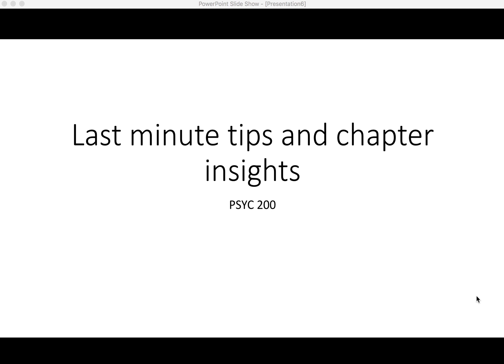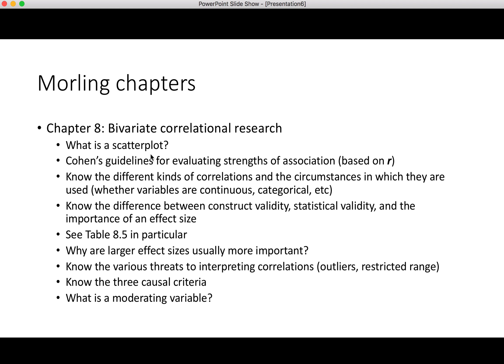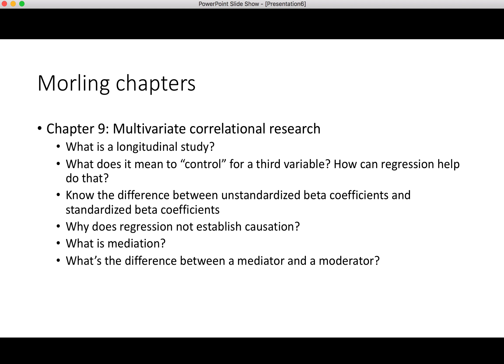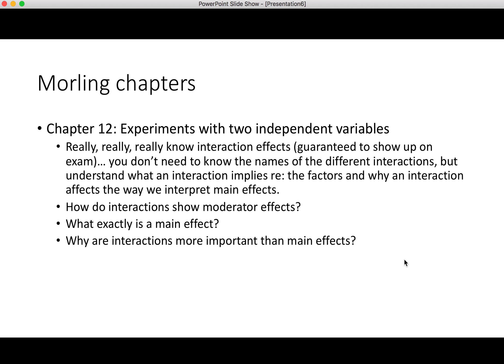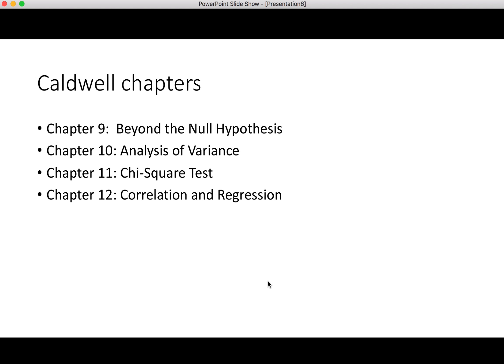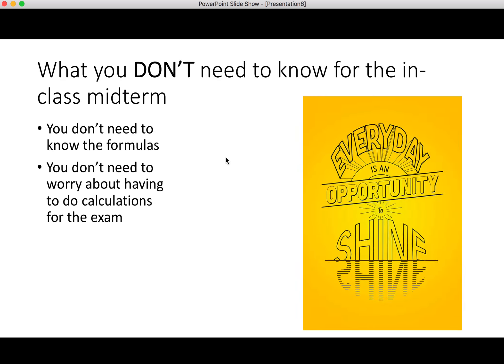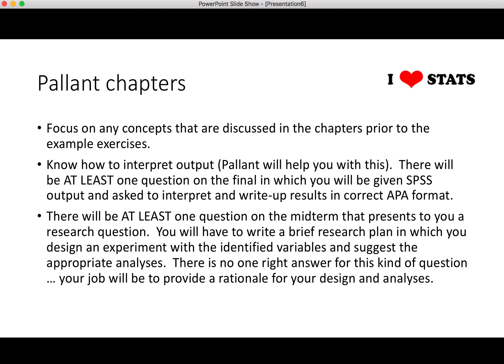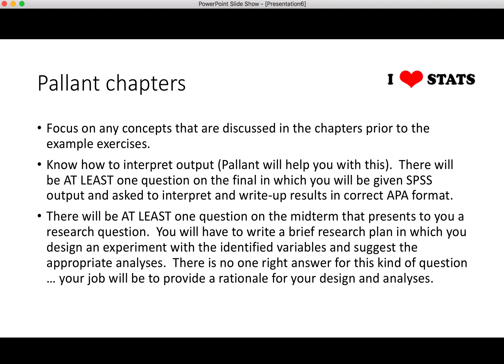Last second tips